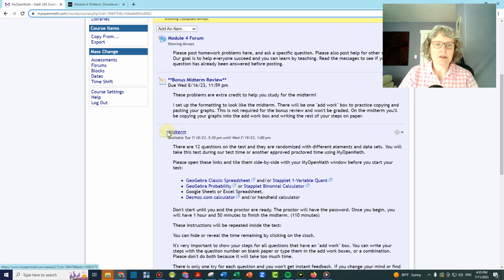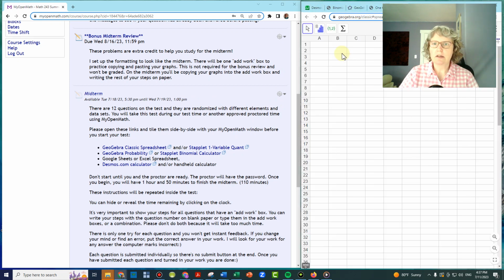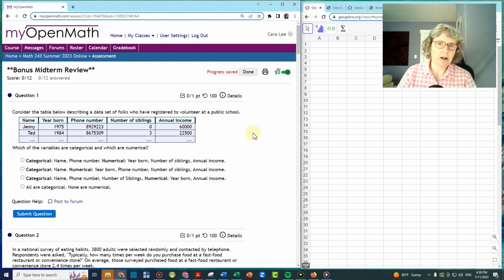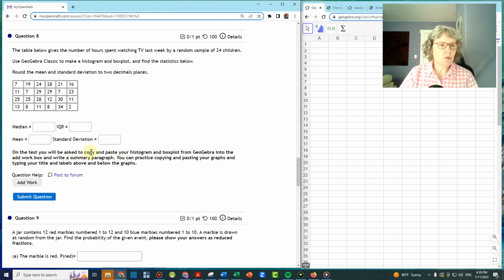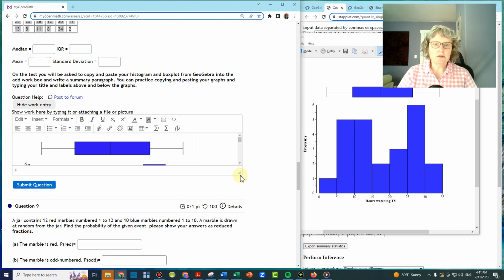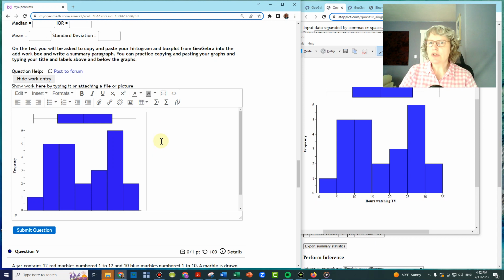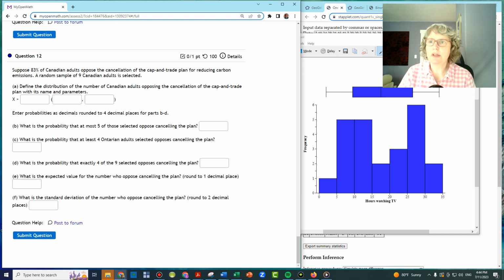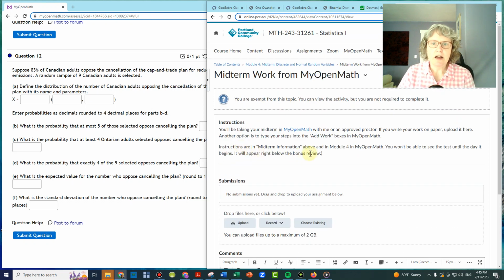MyOpenMath test setup - in person and virtual